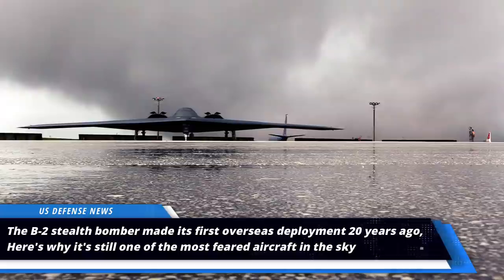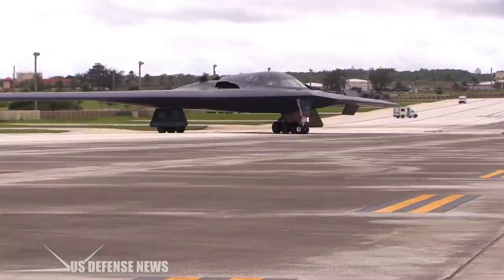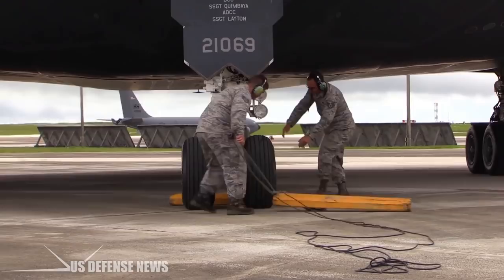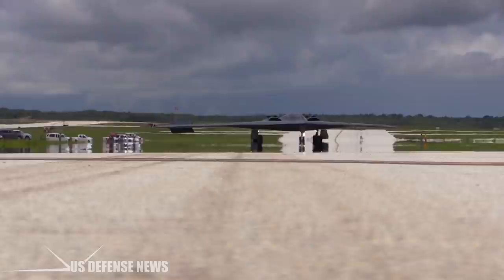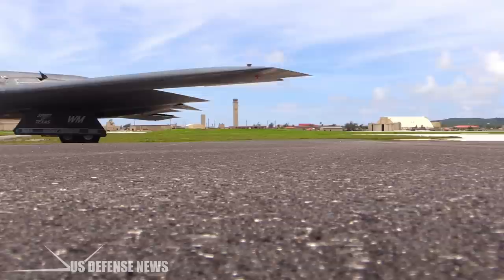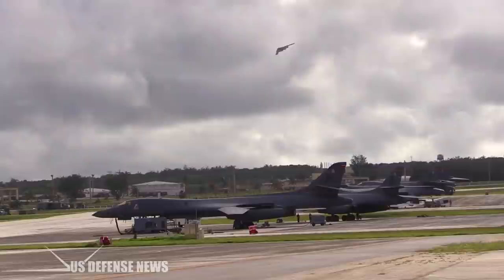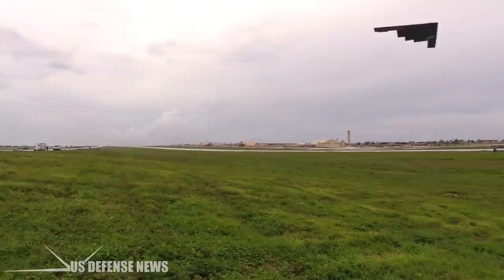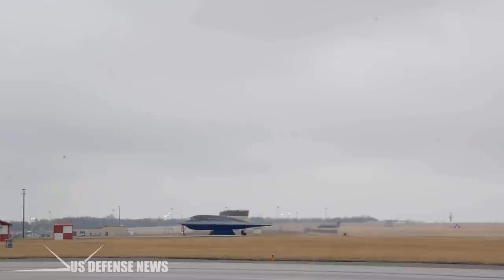Here’s why the B-2 Bomber Still One of the Most Feared Aircraft in the Sky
The B-2 stealth bomber made its first overseas deployment 20 years ago — here's why it's still one of the most feared aircraft in the sky

This week marks the 20th anniversary of the deployment to Guam of one of America’s most important and expensive weapon systems – the B-2 Spirit.

The B-2 was originally intended to carry nuclear bombs deep into Soviet territory if the Cold War had ever turned hot. Its shape – paired with the plane’s stealth systems – would enable it to be undetected by Soviet radars. The B-2’s long range meant it could fly deep into enemy territory and return home.